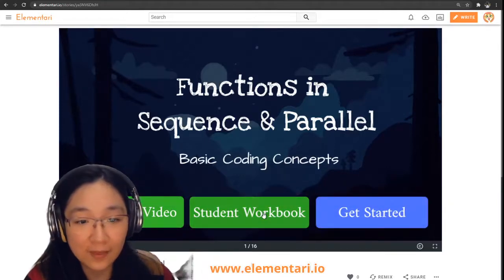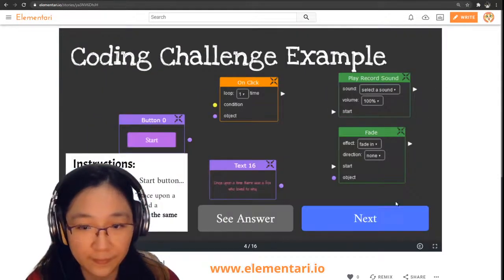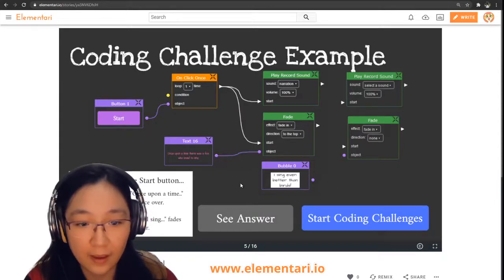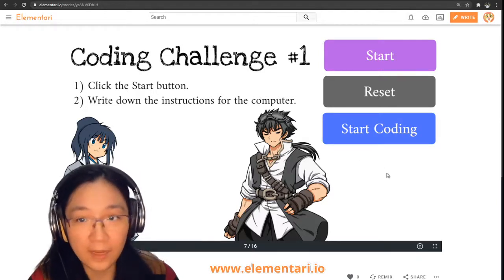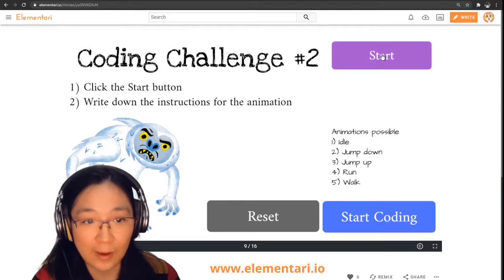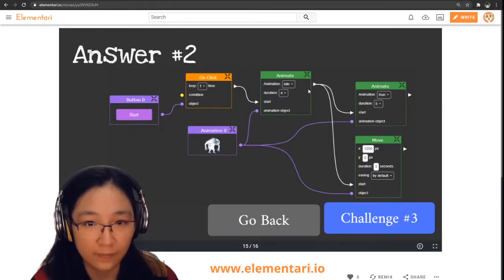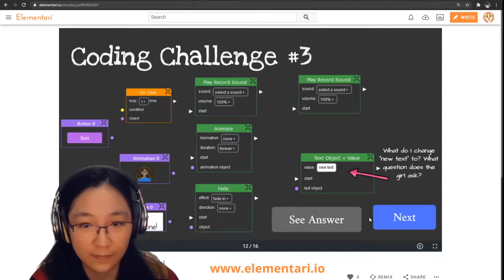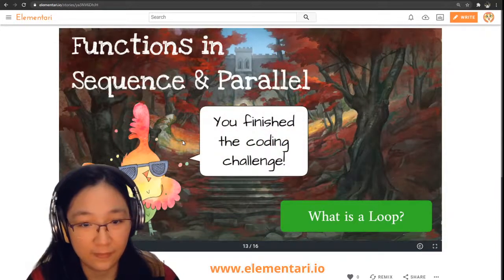Functions in Sequence & Parallel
Learn the functions in sequence & parallel!